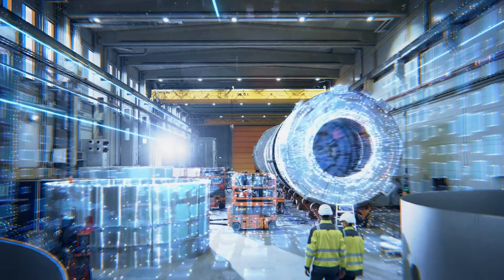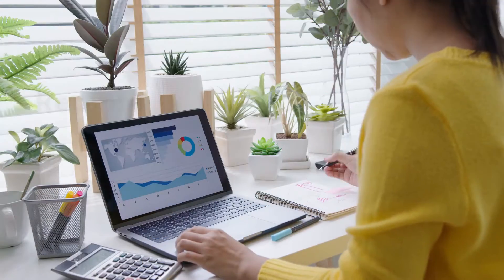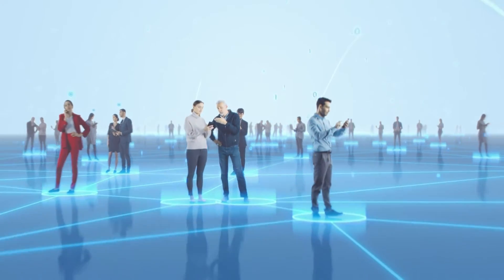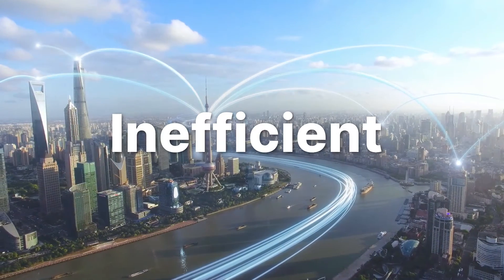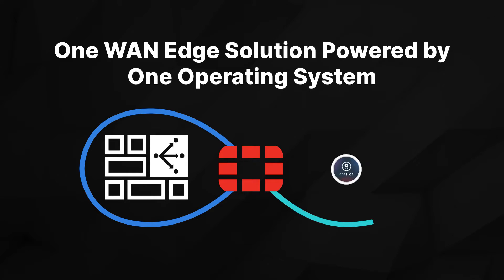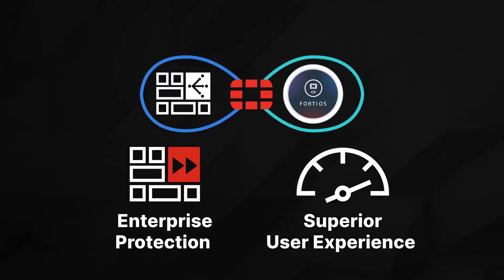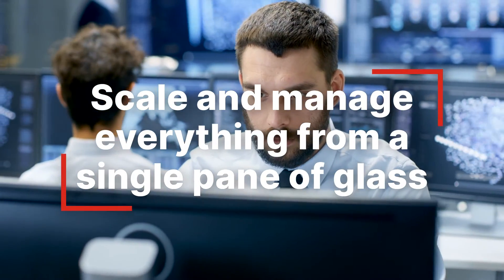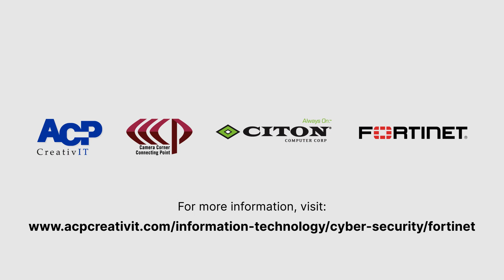Why Explore SD-WAN?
See how SD-WAN secures your environment across any location, whether corporate buildings or remote work force at home.